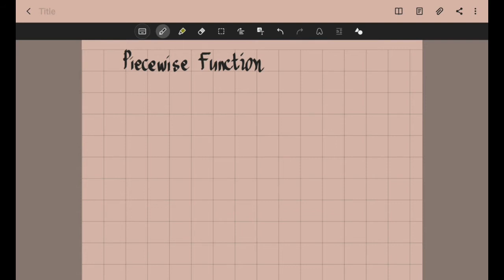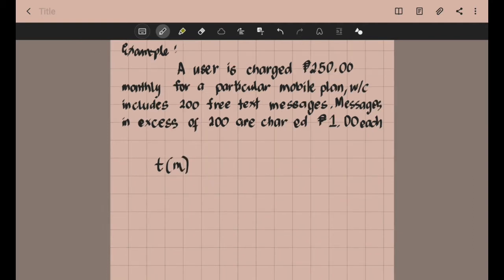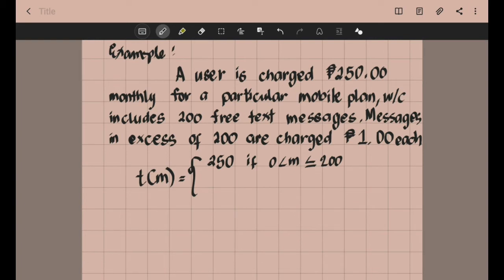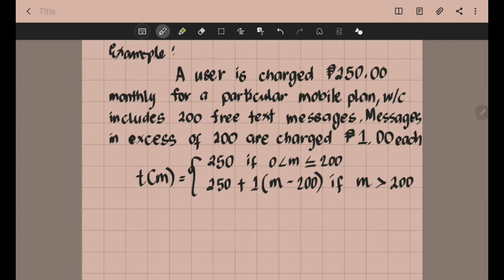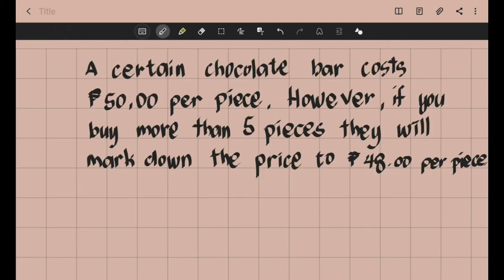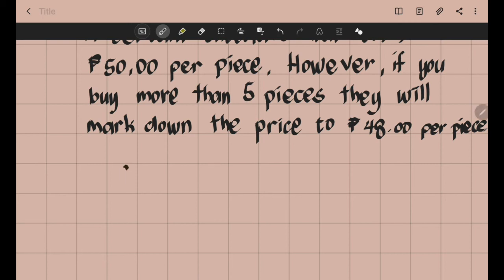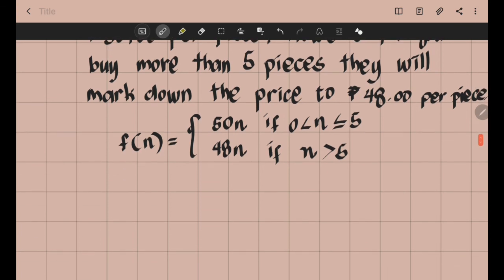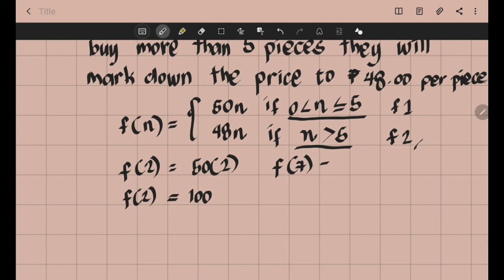Solving Piecewise Function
I created this channel for my Senior High School Students. It includes all my Video Lectures I used for my Virtual Classroom for General Mathematics and Statistics and Probability.